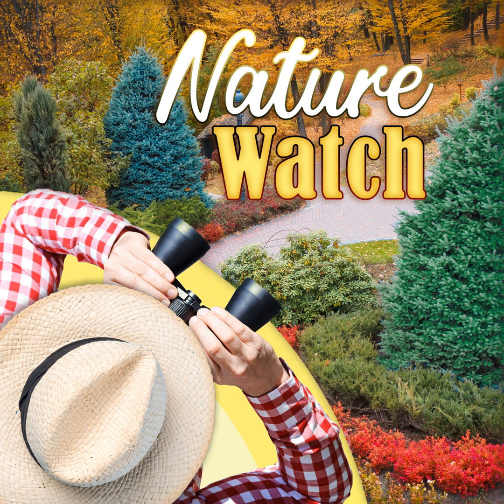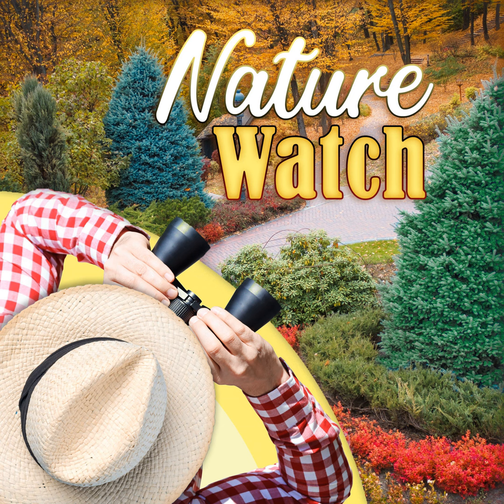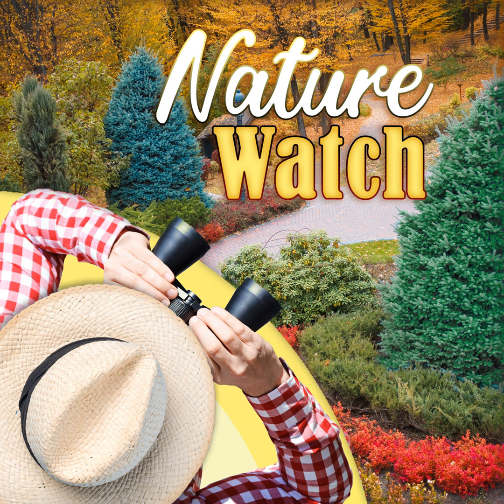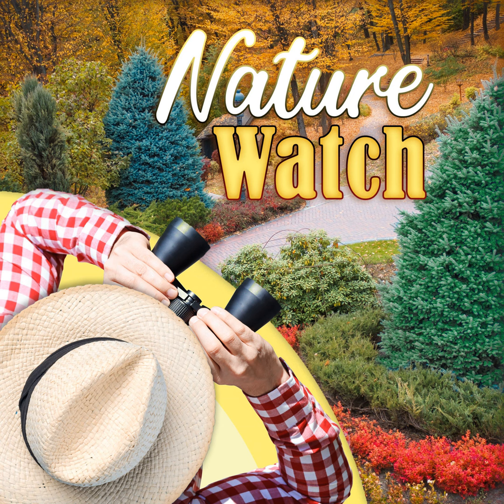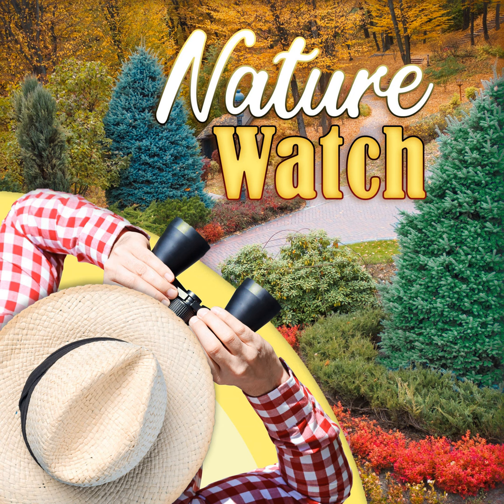Nature Watch 9/16/2023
"Nature Watch" with host Gary Miller, presented by Wedel's Nursery, Florist and Garden Center, Saturday mornings at 8:30 on WKZO.